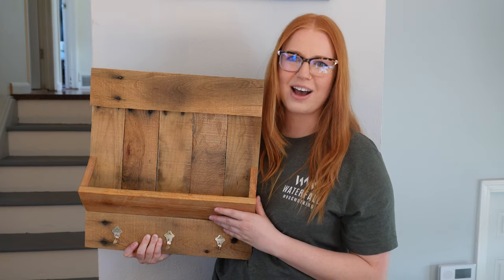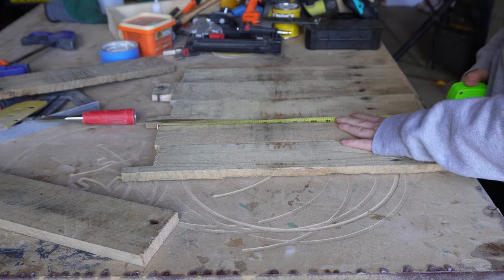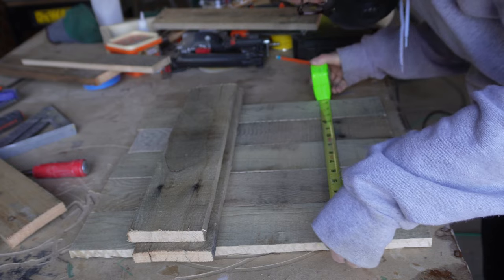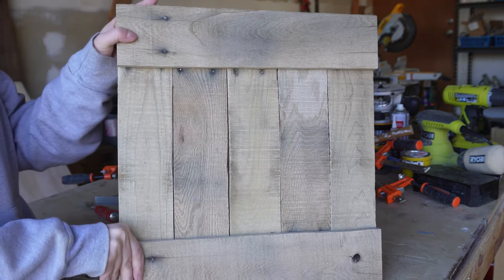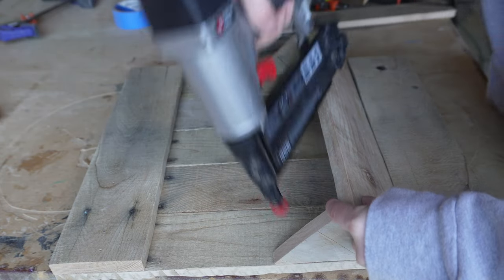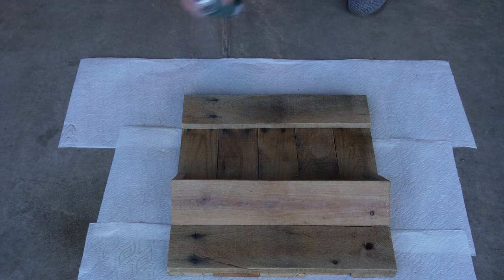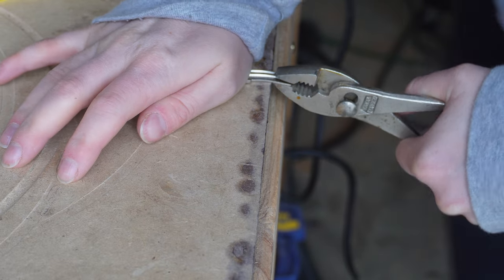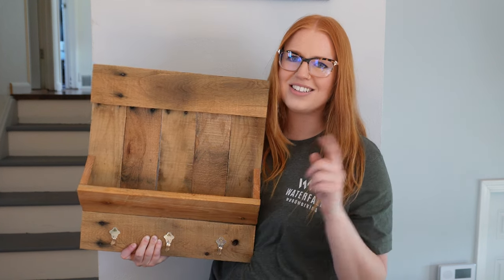DIY Pallet Wood Mail Holder | DIY Mail Organizer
Here you will find all things woodworking and DIY!

This DIY Mail Holder was easy and basically free to make!